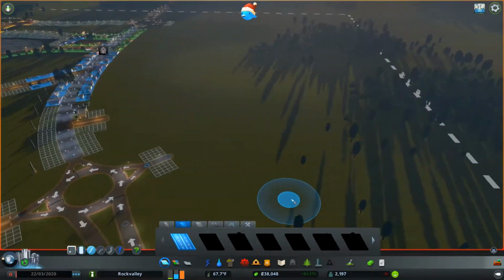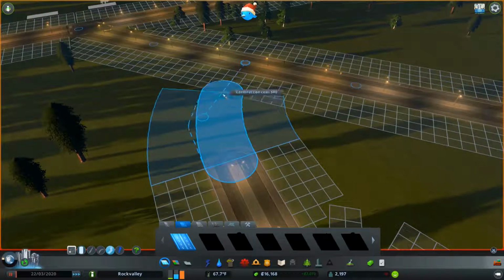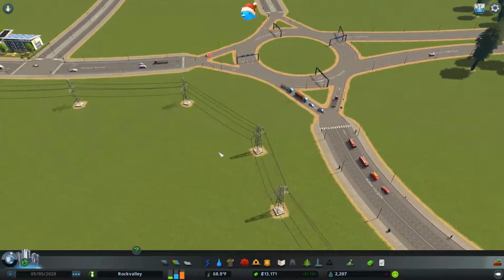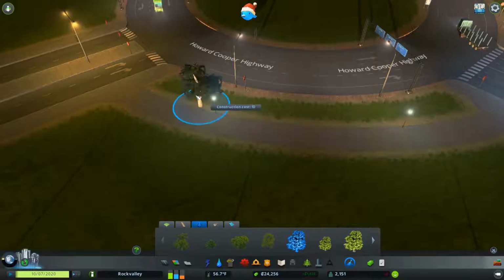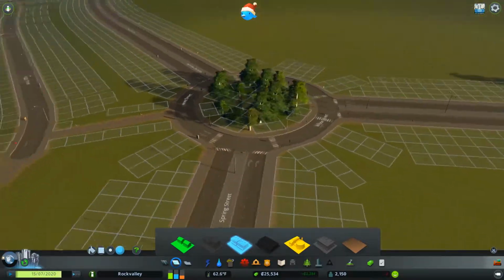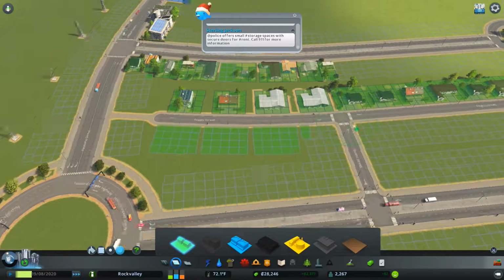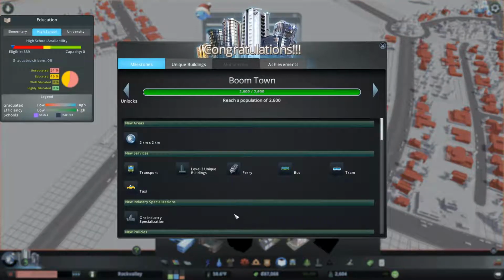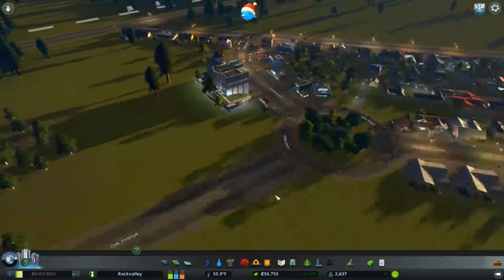Let's Play - Cities Skylines - Episode 3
Welcome to episode 3 as we near expansion for our little city still trying to figure out which plot we are gonna get first but that is still in your guys hands if you have an idea of which way we should go then please drop a comment and we will get it done